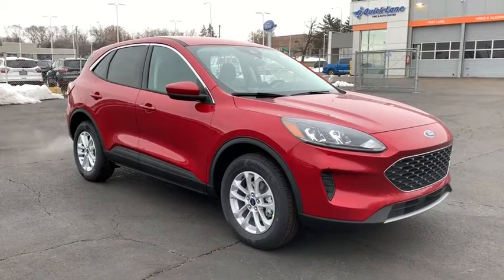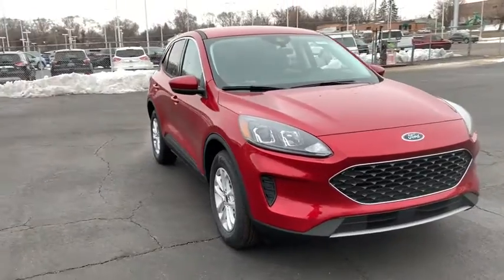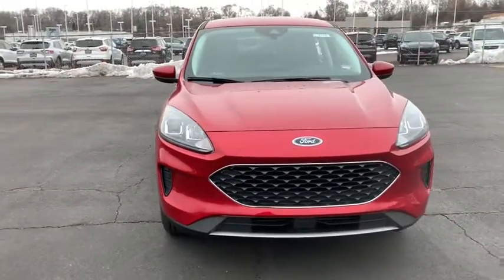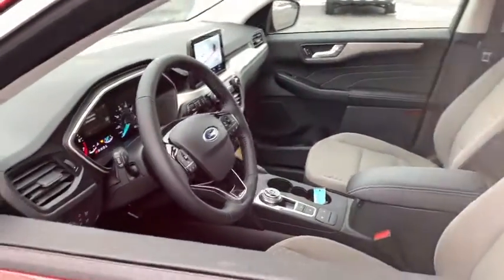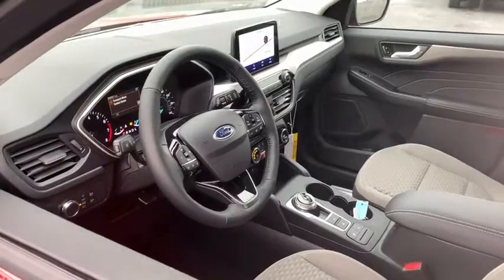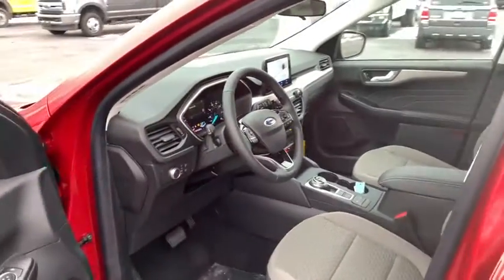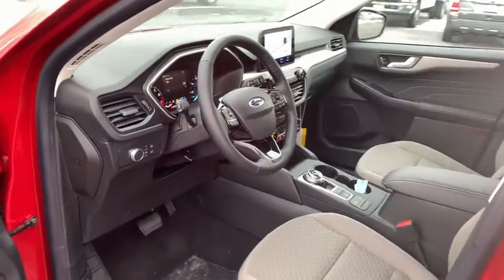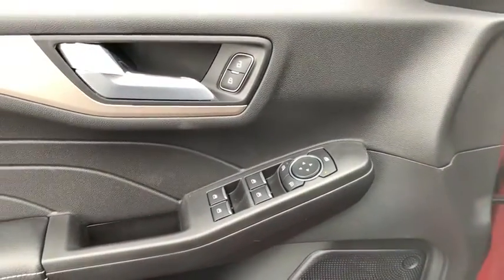2021 Ford Escape Elgin, Streamwood, Dundee, Schaumburg, Bartlett, IL 2142U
Iconic Silver Metallic New 2021 Ford Escape available in Elgin, Illinois at Hopkins Ford. Servicing the Streamwood, Dundee, Schaumburg, Bartlett, IL area.

Hopkins Ford
2020 North Randall Rd